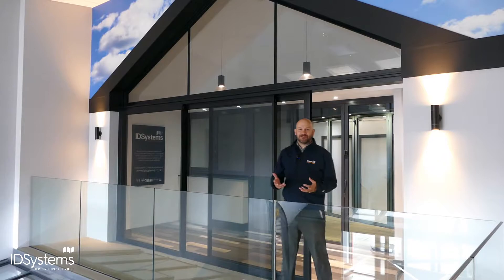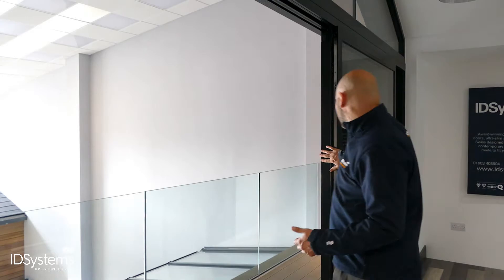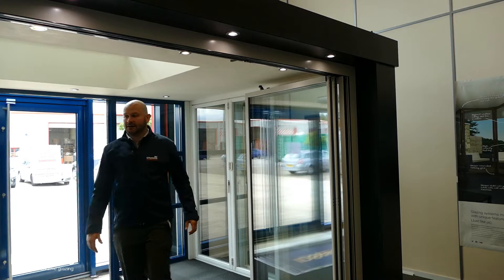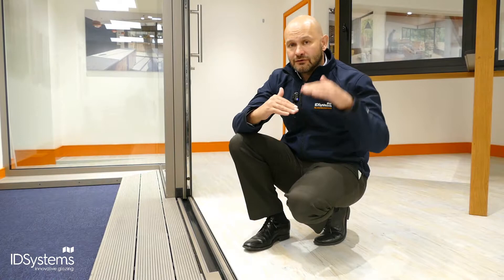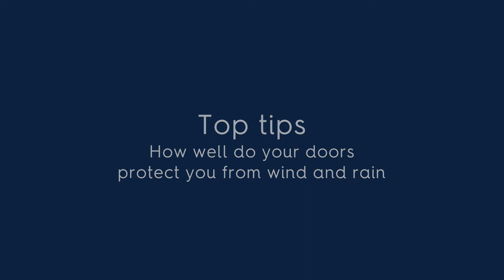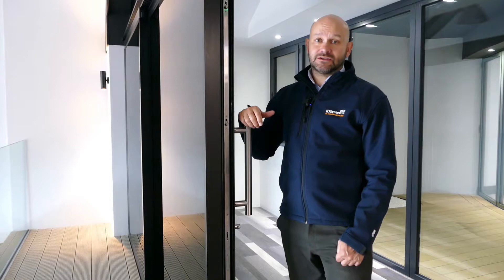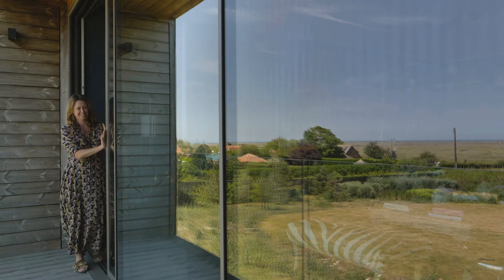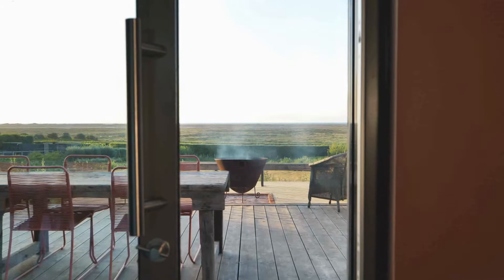Top tips | Choosing between bifold doors and sliding doors for your extension or renovation project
Choosing between bifold doors or sliding doors for your home extension, renovation or self-build project is a key decision and to help we've put together our top tips and advice of things to consider when making your choice.